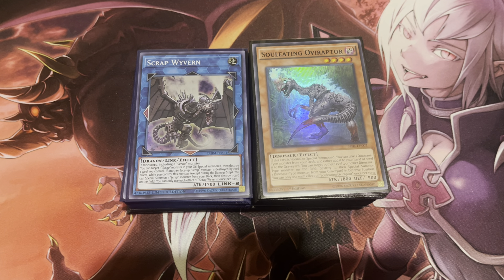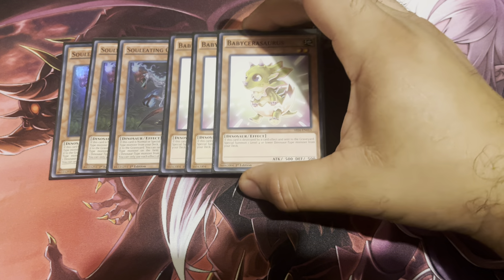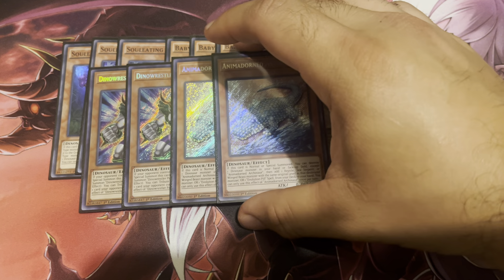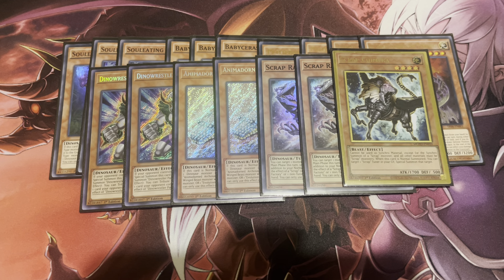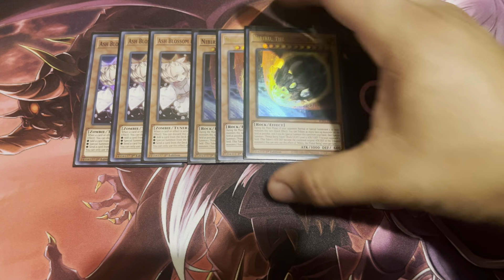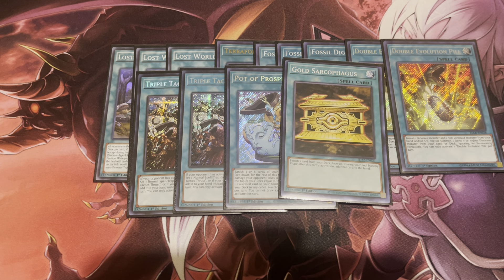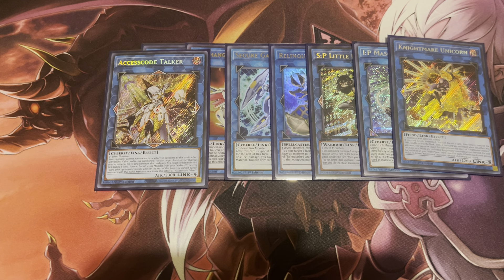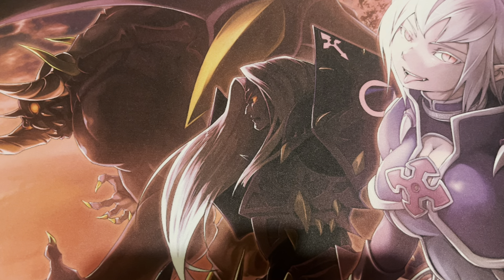Scrap Thunder Dinosaur Deck Profile September 2024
Hey everyone, I'm ending September with a bang with yet another fan favorite being Dinosaurs which for my build includes the Scrap, Nemeses, and a small Thunder Dragon engine. My deck contains 48 cards in the main since it's very easy to get all your resources while creating these powerful yet oppressive end boards. I hope you all enjoy as always!